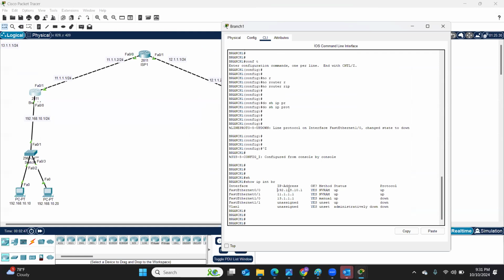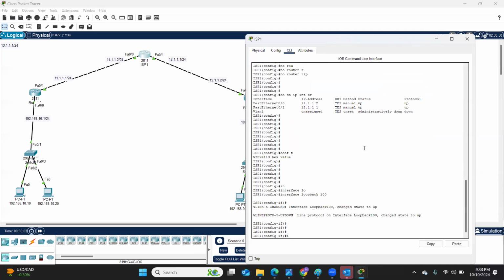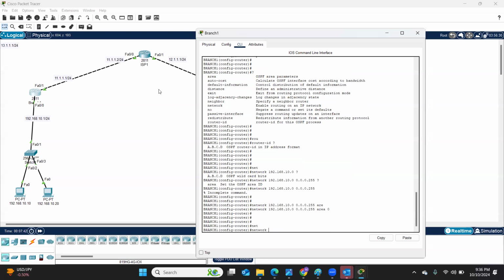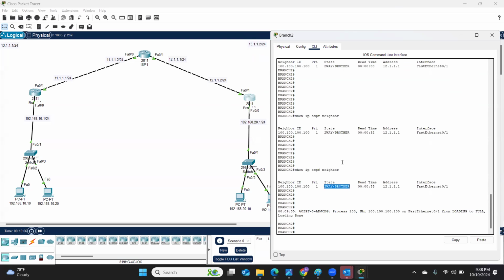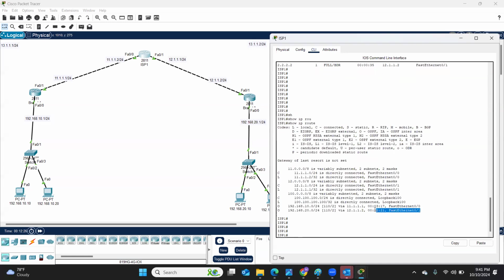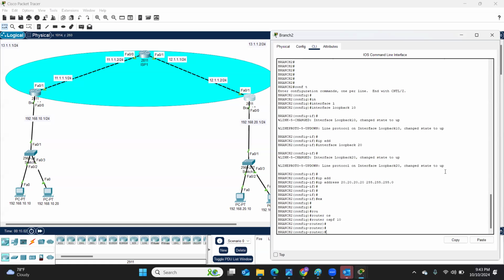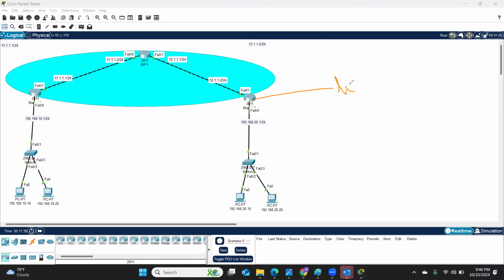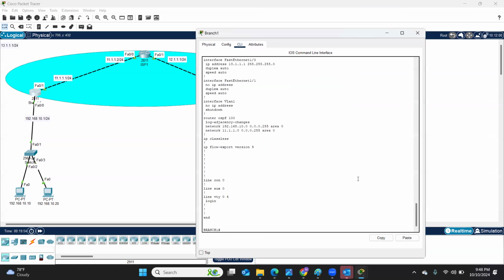Configuration verification of OSPF protocol, Understanding OSPF routing table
What Dynamic Routing, Types of Dynamic Routing, What is ospf and How ospf protocol will work
How OSPF protocol will work, Open shortest path first Protocol explanation
Configuration verification of OSPF protocol, Understanding routing table, How router will learn Routing Table